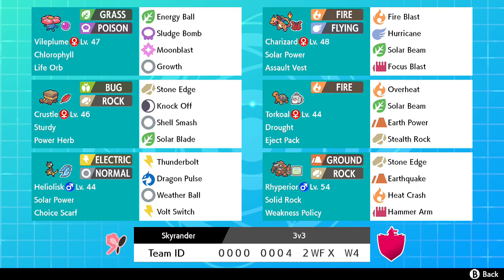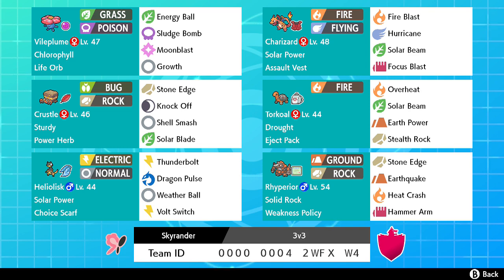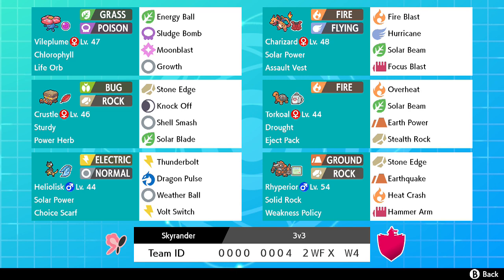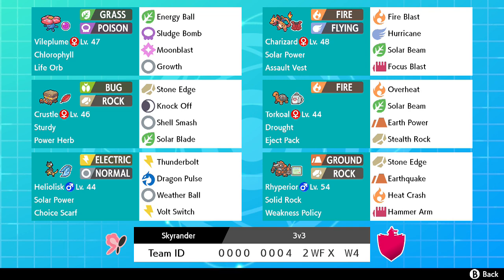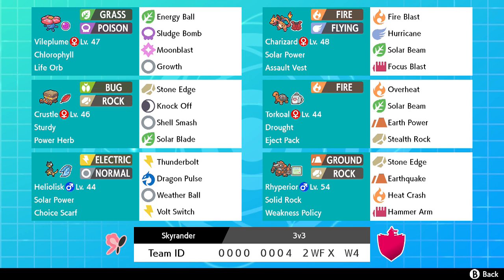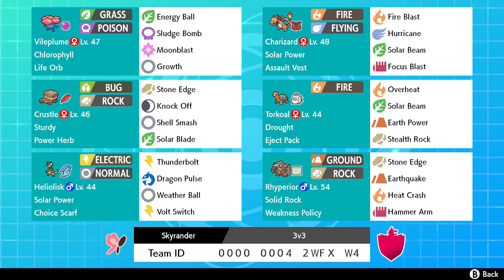SUN TEAM FOR 3v3 - Sharing my road to Master ball tier concept Pokemon Sword and Shield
Swedish youtuber
A lot of focus are on Pokemon, but I will always cover meta changes or news I feel is relevant for the channel.

Im a easy going guy and love diversity in both my comments but also in my life in general!